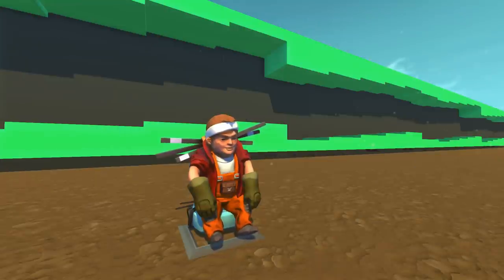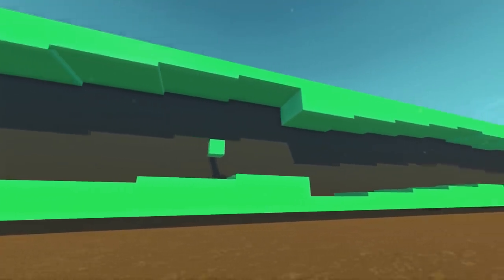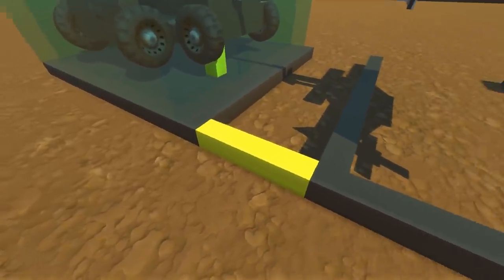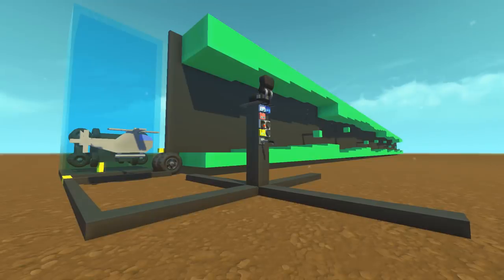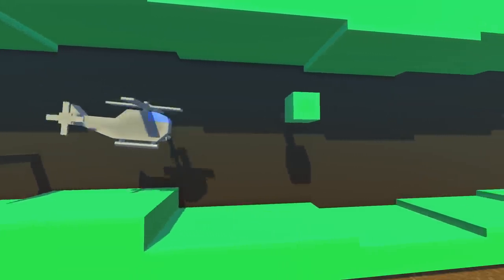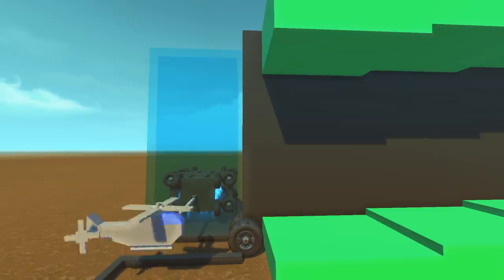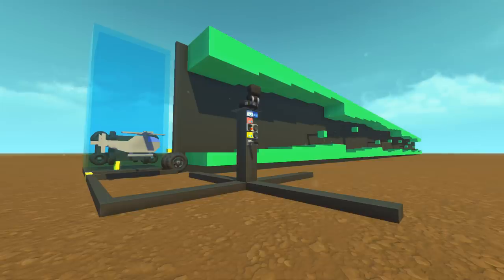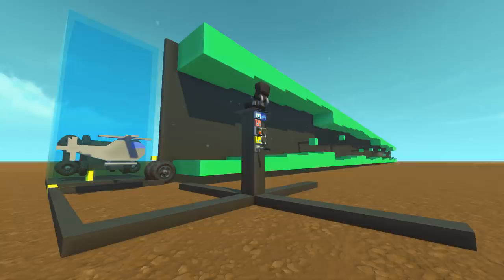THE HELICOPTER GAME! - Scrap Mechanic Creations! - Episode 174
The old school "Helicopter Game" flash game in Scrap Mechanic!

In today's episode of Scrap Mechanic Creations! we'll be checking out a really fun Helicopter Game! Just like the old flash game from long ago, you're controlling a helicopter flying through a cave trying to go as far as you can to survive! If you hit anything, the helicopter will explode and you have to start over!

- WORKSHOP -
Helicopter Game

- THE GAME -
Scrap Mechanic